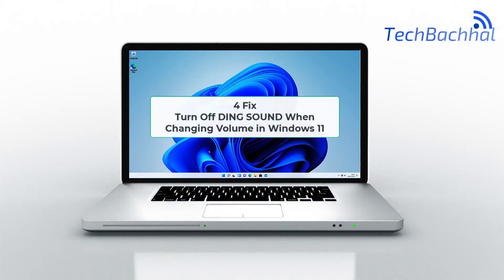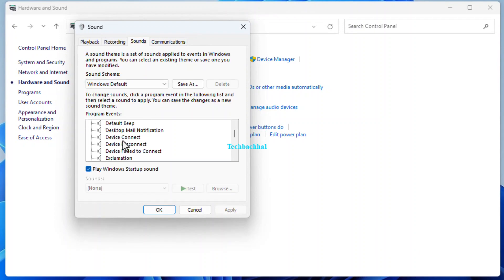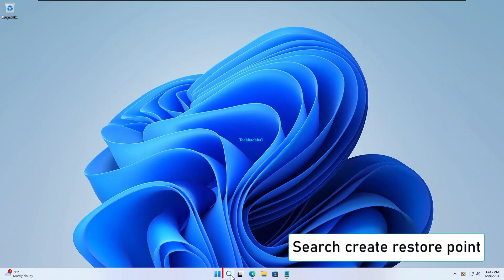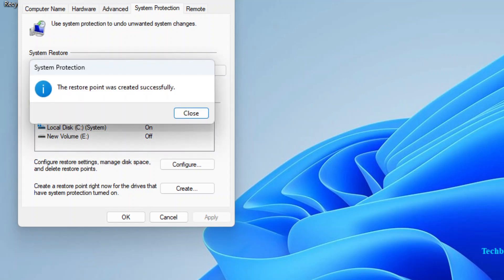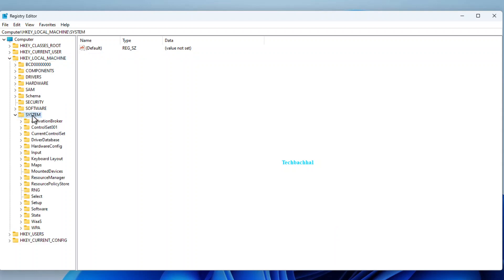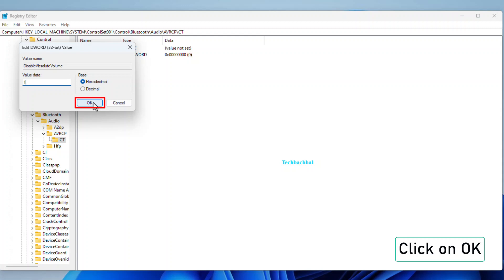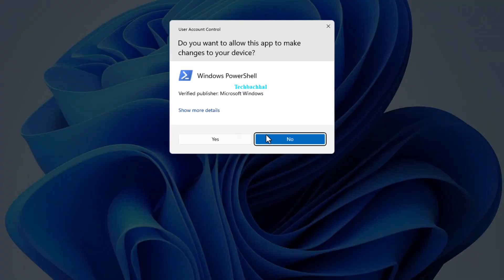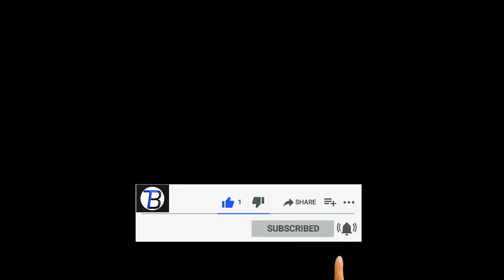How to Turn Off DING SOUND When Changing Volume in Windows 11 Turn Off Volume Change Sound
Welcome to our Windows 11 tutorial on how to turn off that annoying DING SOUND when adjusting your volume! 🎧 In this step-by-step guide, we'll walk you through the easy process to ensure a distraction-free audio experience on your Windows 11 device. Say goodbye to the frustration and hello to a quieter, more focused environment. Follow along and let's silence those unnecessary dings together! 🔇
00:00 Intro
00:14 Control Panel
01:19 Shorcut
01:42 Registry Editor
04:33 Powershell
05:41 Outro
Command Used:
Set-service beep -startuptype disabled
set-service beep -startuptype auto